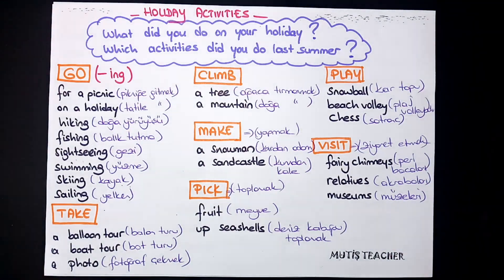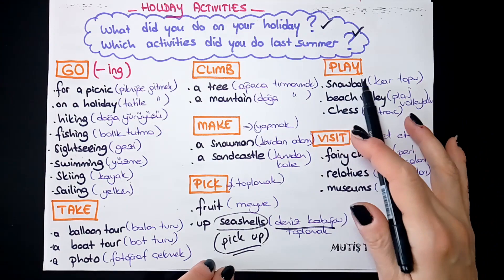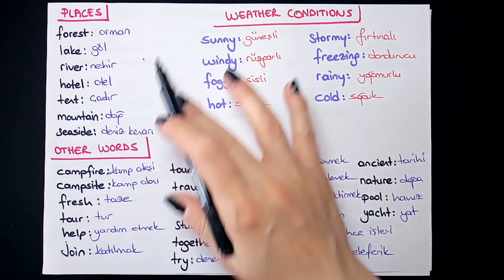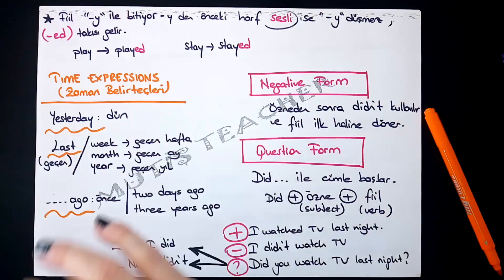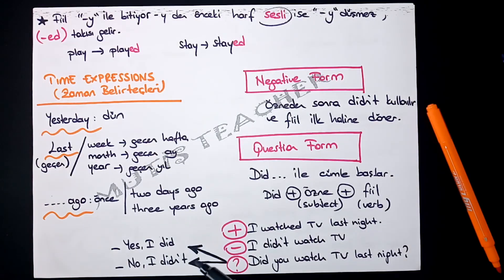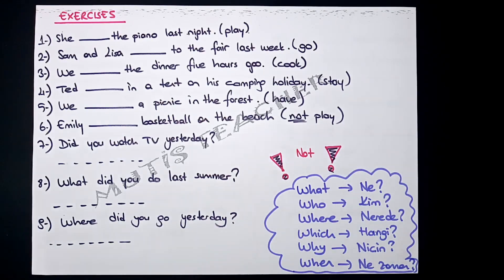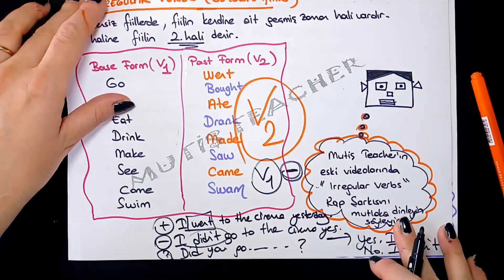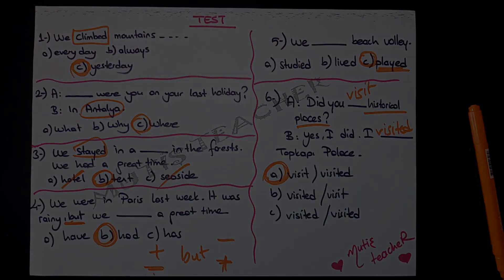6.SINIF 7.ÜNİTE HOLIDAY